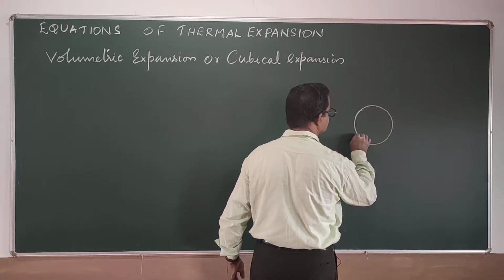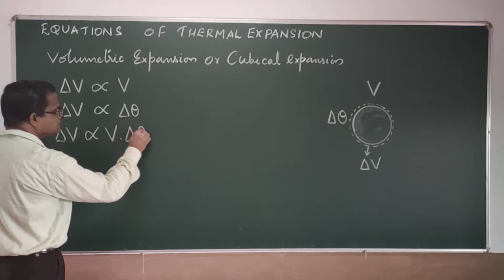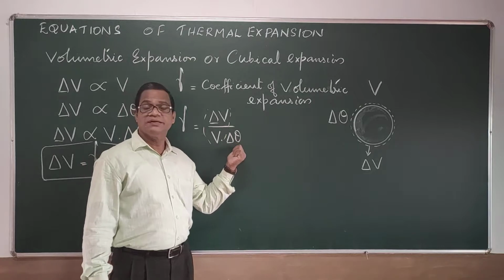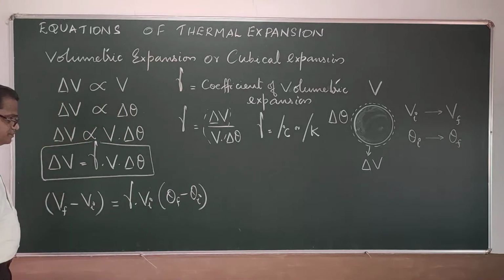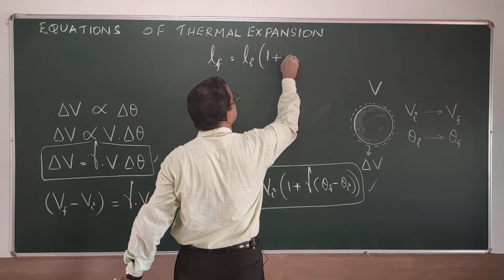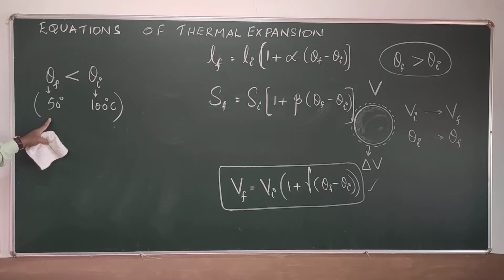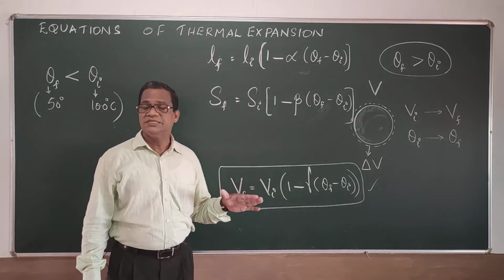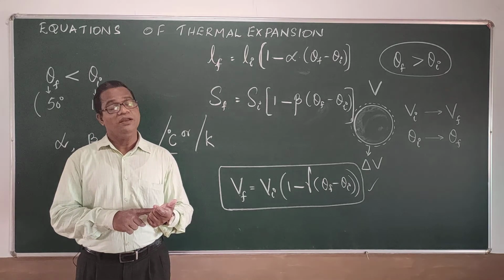Rj/Physics XI/ Thermal Properties 6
Cubical expansion